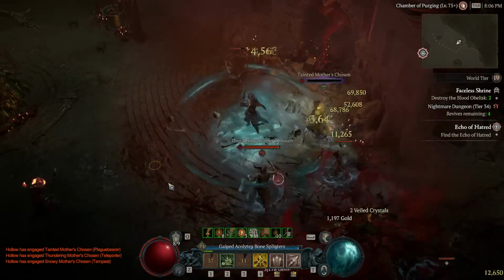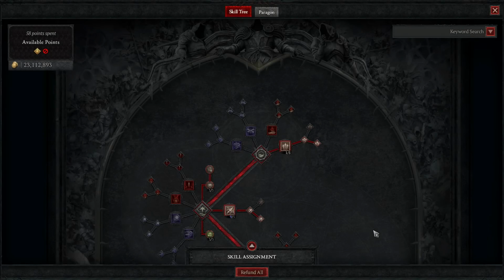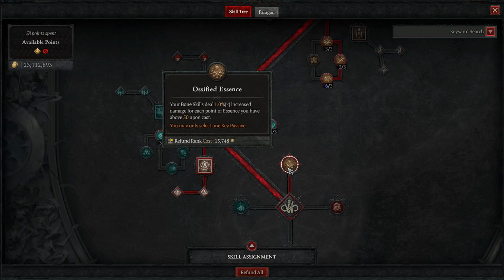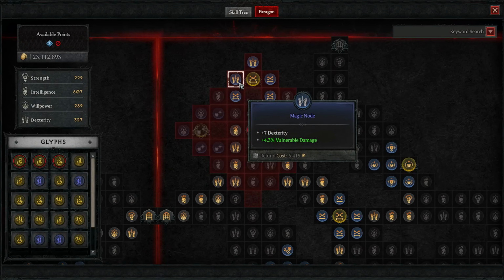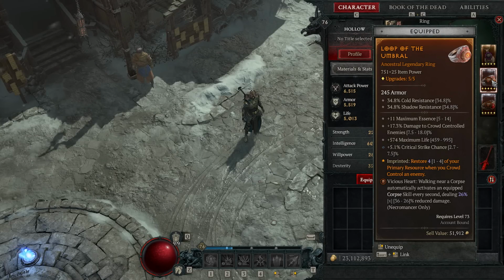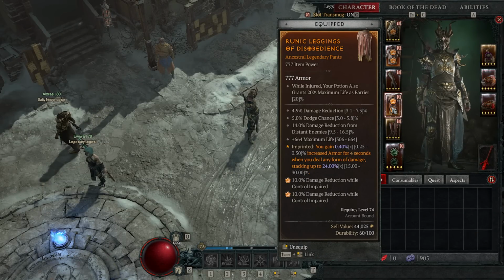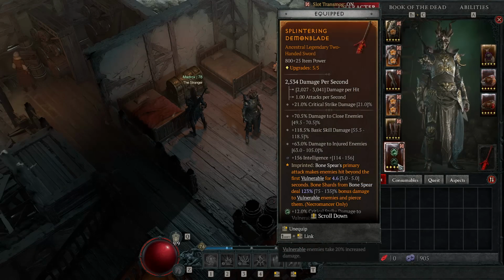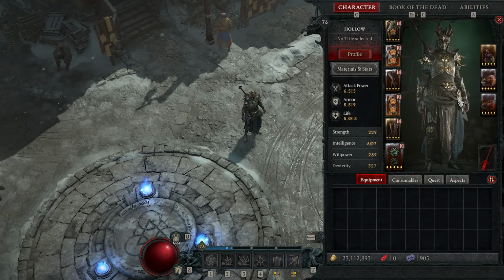Diablo 4 - Highest Damage Endgame Necromancer Build Found - This is OP - Skills Gear Paragon Guide!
Time for the final and PERFECT version of S1 Necro Bone Spear! Enjoy!

Monster Hunter Rise Sunbreak gameplay is here but for now we look at new Diablo 4 and the Diablo 4 gameplay specifically the best Diablo 4 guide walkthrough breakdown tips tricks explained with Diablo 4 best class Diablo 4 Sorceress Barbarian Necromancer Druid Rogue build guide all abilities spells skills playstyle Diablo 4 most powerful class Diablo 4 best build skills abilities Diablo 4 best leveling build all classes highest damage Diablo 4 Sorcerer guide best build all abilities Sorcerer legendary aspects unique gear effects Sorcerer 4 full game Season 1 Season of the Malignant best class Diablo 4 Sorcerer endgame build Diablo 4 Level 1-50 1 to 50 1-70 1 to 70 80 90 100 leveling Nightmare Torment WT3 WT4 build Diablo 4 levellling Build Diablo 4 best Captstone build Dungeon Diablo 4 Sorcerer Patch 1.1 Season 1 Season of the Malignant Leveling Build Necromancer Necro Bone Spear Sacrilegious Malignant Heart early game best build Diablo 4 Torment capstone dungeon Nightmare Dungeon push wrathful heart great feast barber!

0:00 Intro
1:11 Great Feast Bone Spear Concept
3:01 Talents & Why
5:32 Book of the Dead
5:49 Paragon
9:27 Malignent Hearts
11:26 Equipment, Aspects, ideal skills and Gems
16:54 Gameplay Advice
18:00 Closing Thoughts